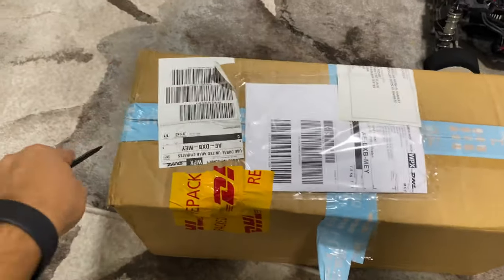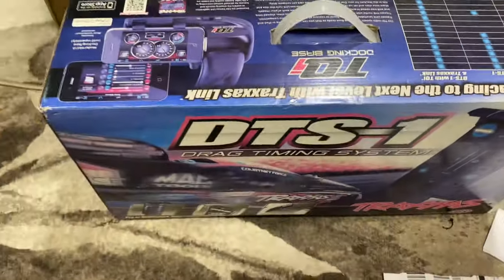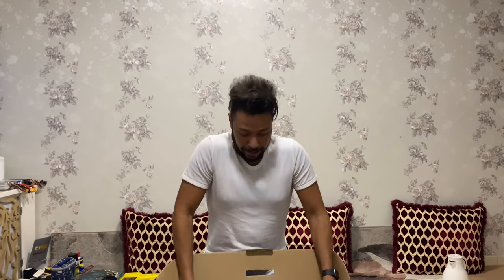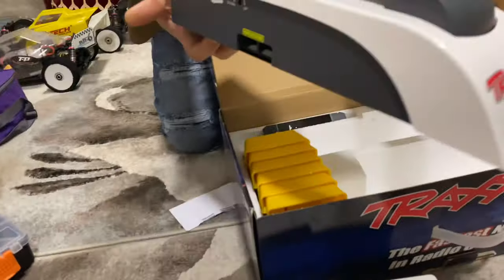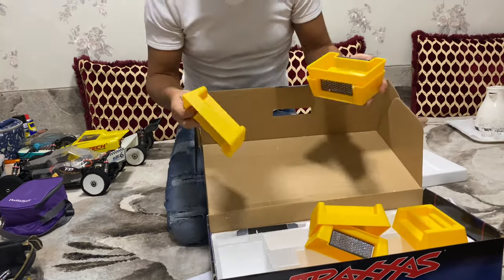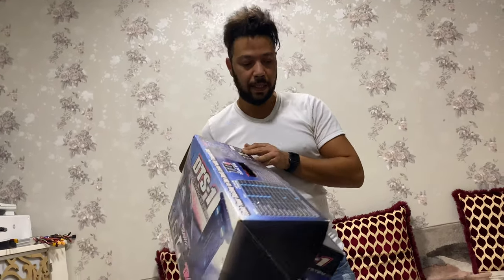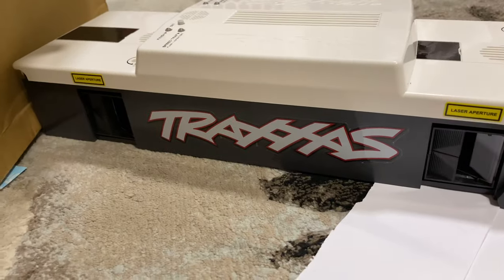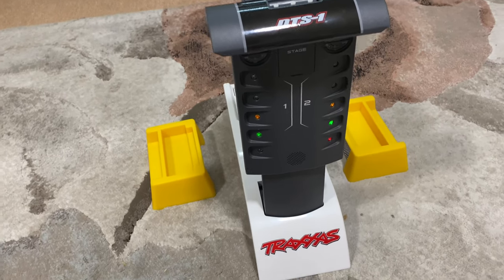Unboxing Traxxas DTS-1 RC Drag tree System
in this vid i will unbox on the next vid will set it up and then show you the runs